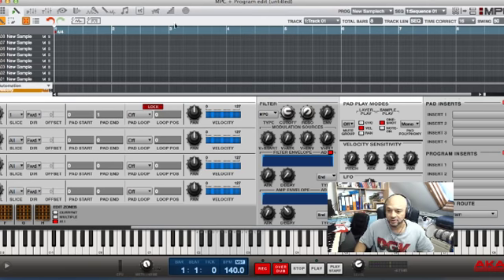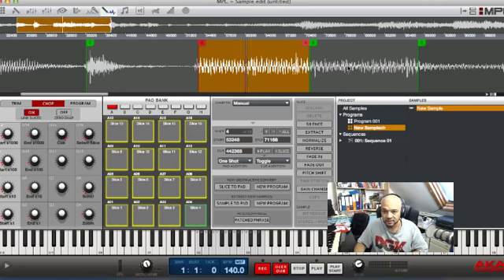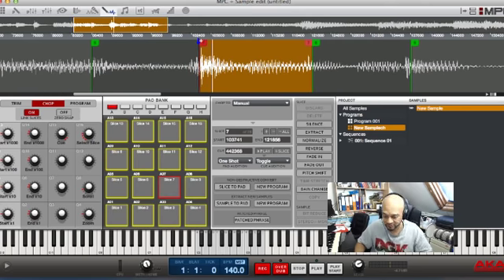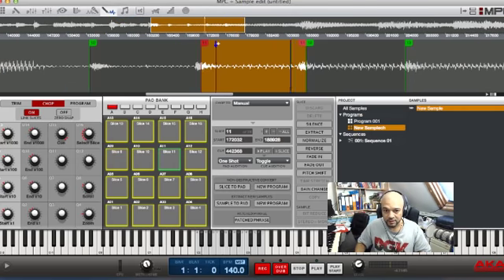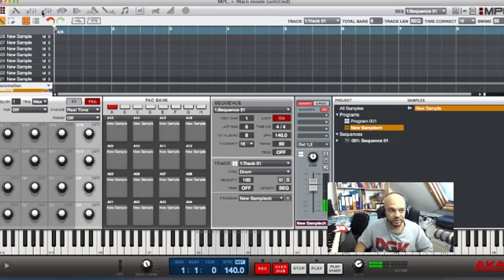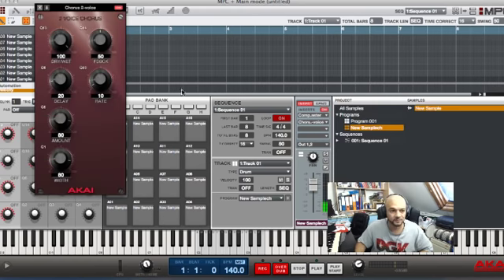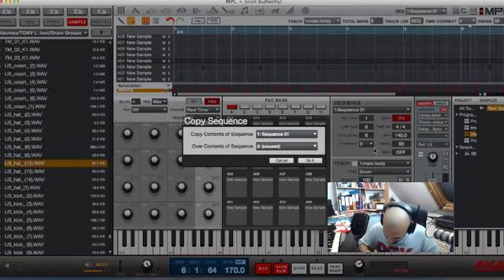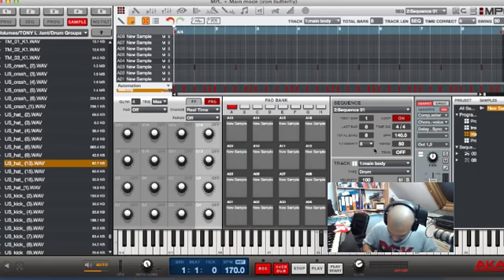Psychedelic Rock Sample || AKAI MPC STUDIO BLACK Beat Making Session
I had an Akai MPC 2000 back in 1997, but in 2003/4 I stopped sampling and started using Reason / Cubase to make beats.

In 2007 I stopped producing altogether.

Now in October 2016, almost 10 years later, I've just got myself an Akai MPC Studio Black, and started making sample based beats again.

About the Akai MPC:

The MPC Studio Black is a fresh take on the top-selling original, MPC Studio.

Akai made the Studio look cooler than ever by introducing a sleek and stylish black brushed-aluminum body.

To elevate the parameter editing experience, the master encoder wheel as well as the Q-Link knobs have been raised and made larger.

The 16 MPC pads are now thicker and more responsive, inspiring greater expression in performance and programming.

Legendary MPC Production on Your PC or Mac

The Studio Black fuses legendary MPC production with the processing power of your computer.

Its compact design is a minuscule 1.5” thin.

Weighing in at less than two pounds, the Studio Black easily fits into a laptop bag or backpack.

Its USB-powered and includes the powerful MPC Software for Mac and PC with 128-track sequencing capability.

Equipped with the legendary MPC workflow, MPC Swing, plus powerful features such as “lazy” chop, you'll be producing great music in no time.

A large LCD screen (360 x 96 dot graphic LCD) allows you to make tracks without having to look at your computer.

Included MPC Software

Featuring 128-track sequencing capability and up to eight pad banks--more than any other MPC ever—the included MPC Software delivers a massive 7GB+ sound library, including all the sounds of the classic MPC3000 and including 2 MPC Expansions.

Instant mapping and real-time adjustment of VST plugins lets you record each track as an MPC drum program, Keygroup program, or VST/AU plugin.

Use MPC Software alone as your main creation tool or seamlessly call it up in your favorite DAW as a VST, RTAS, or AU plugin.

MPC Software supports WAV, MP3, AIFF, REX, and SND, as well as samples and sequences from any MPC ever made, and it's compatible with both Mac and PC.